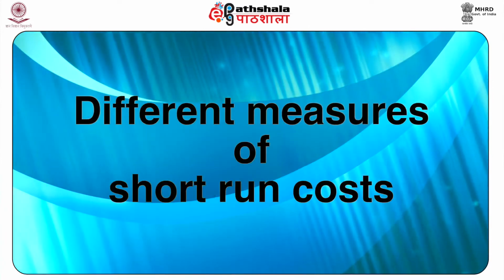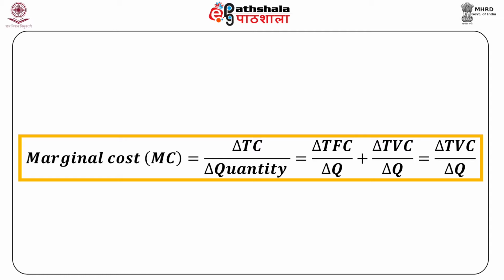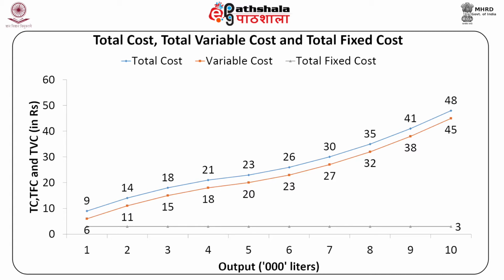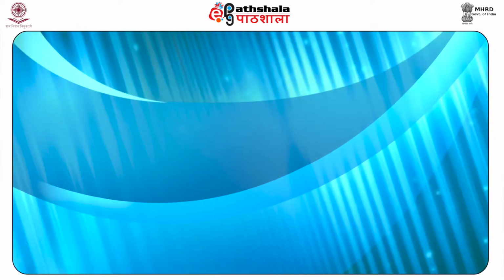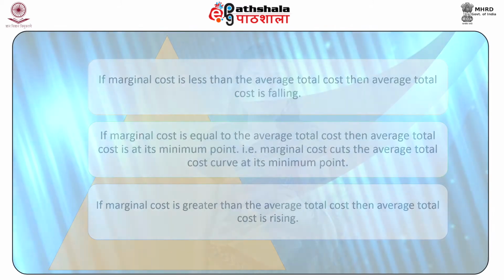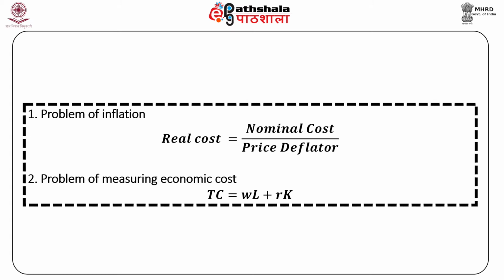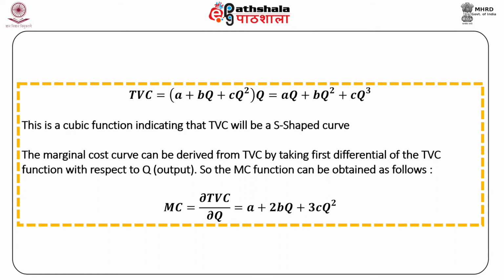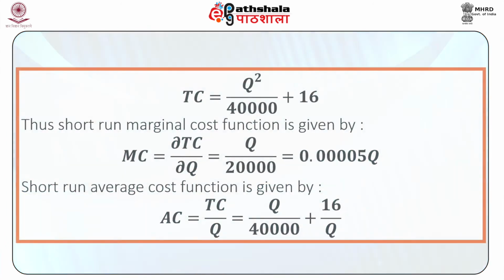M-13. Short Run Theory of Costs